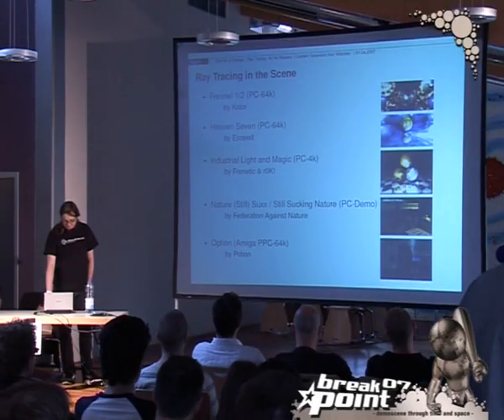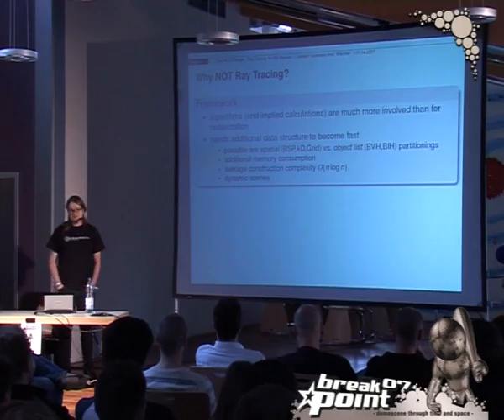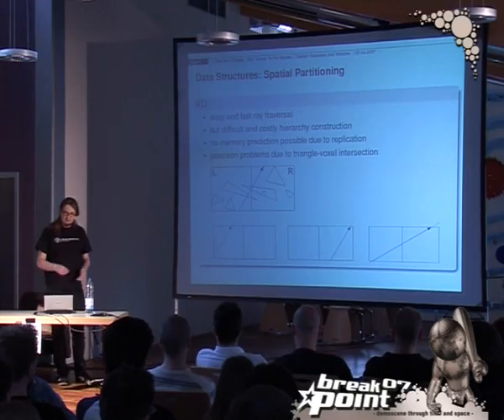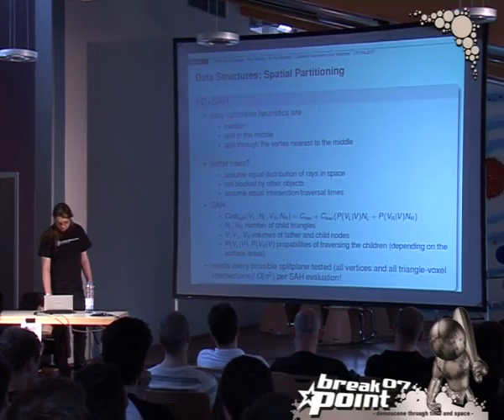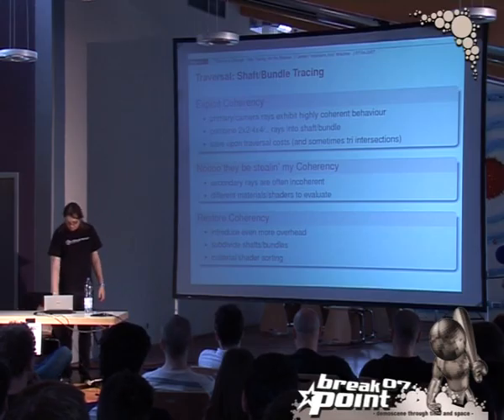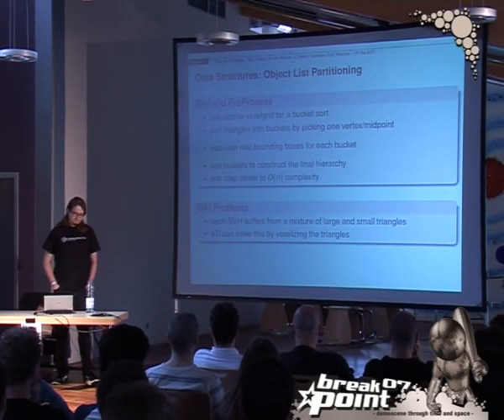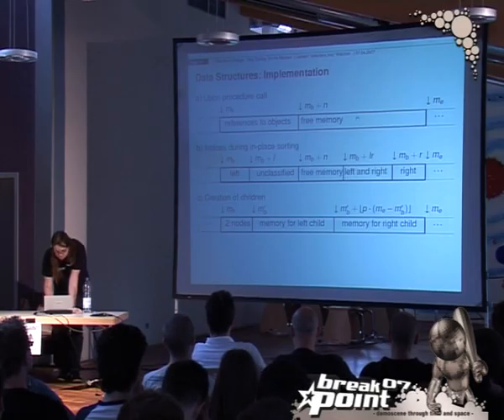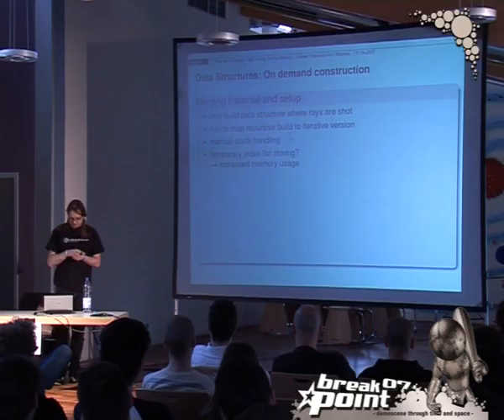BP07_Seminar_Toxie_RaytracingForTheMasses_XViD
Name: BP07_Seminar_Toxie_RaytracingForTheMasses_XViD.avi
Size: 405.15 MB
Font: Untergrund.net